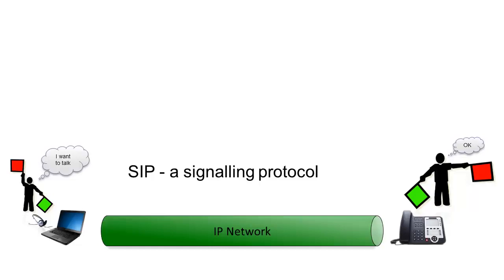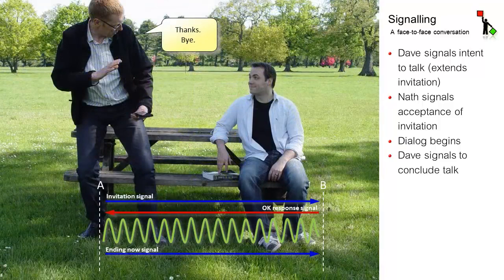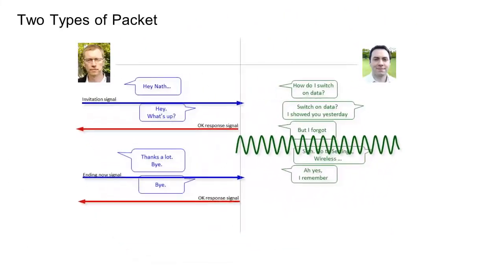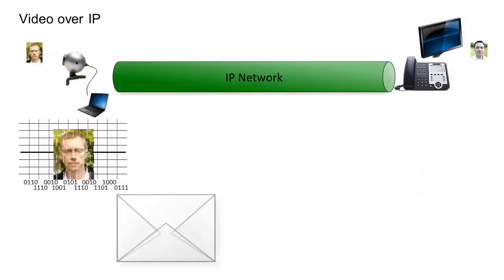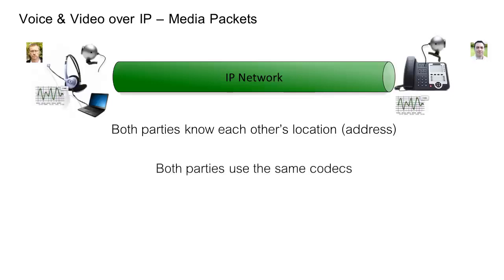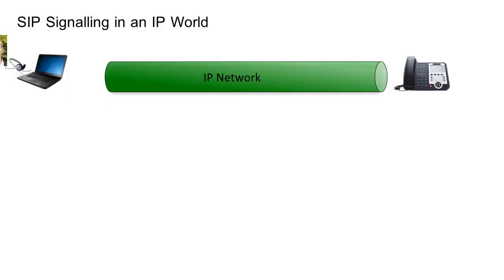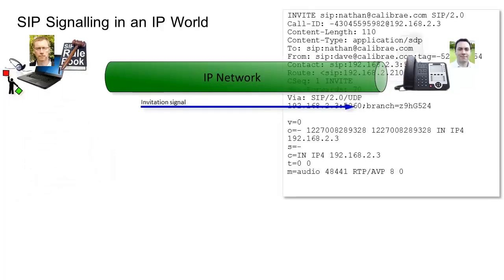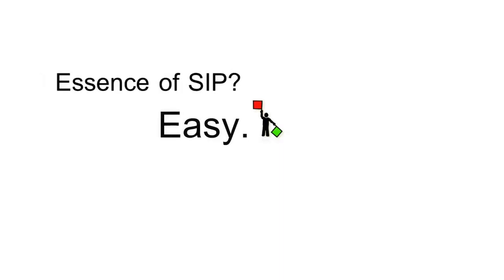What is SIP?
Session Initiation Protocol (SIP) or SIP trunks.  Check it out!